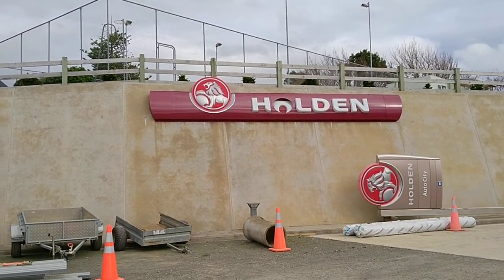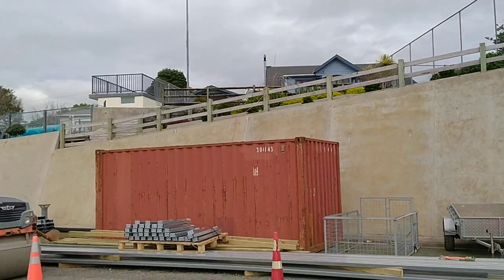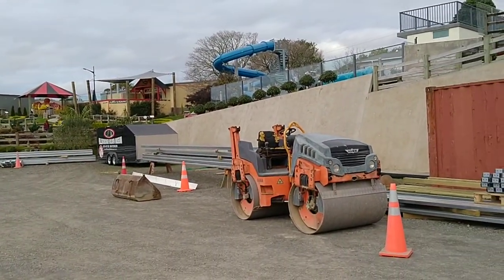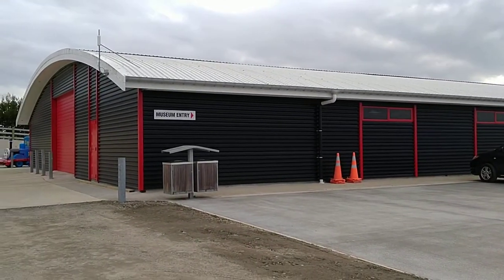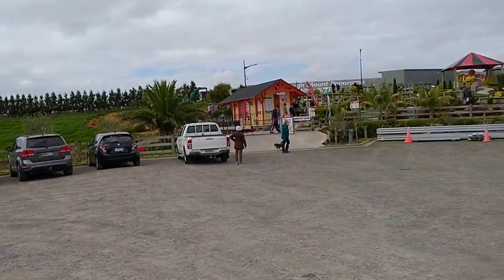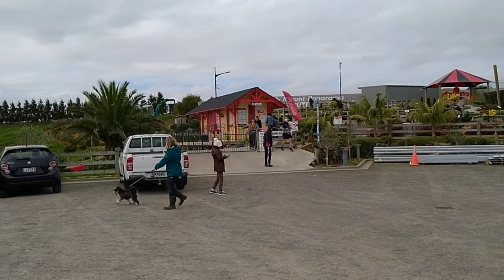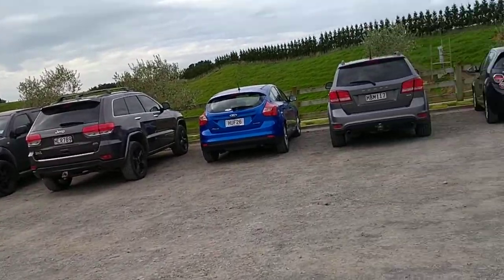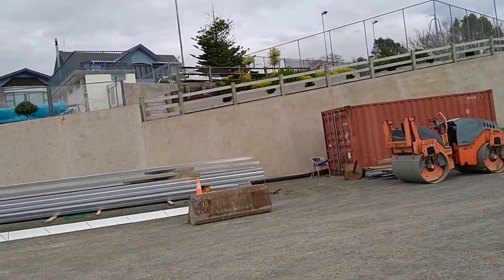HOLDEN MUSEUM AND RECREATIONAL IN NEW PLYMOUTH NEW ZEALAND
The family brought as to a recreational center to have fun